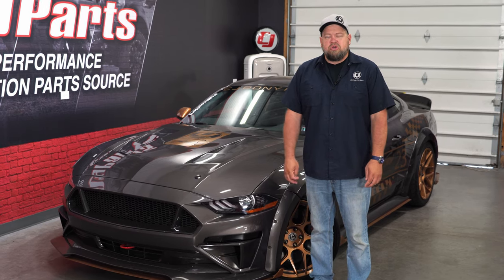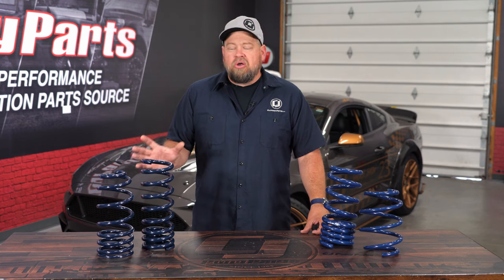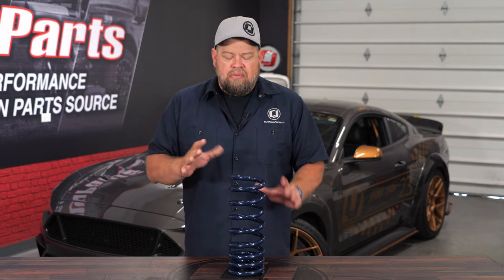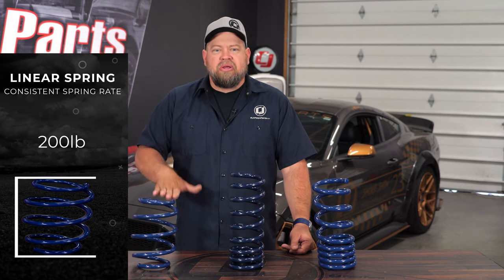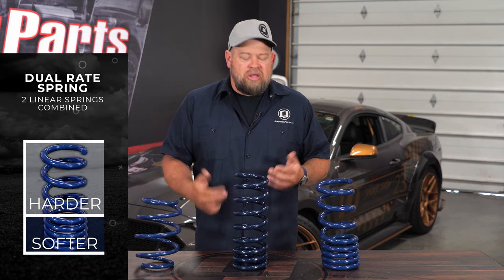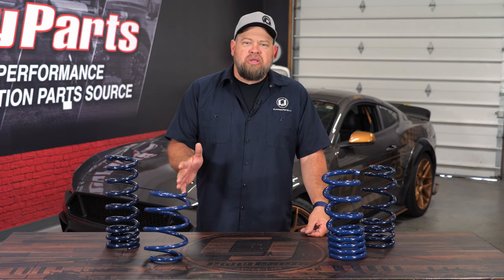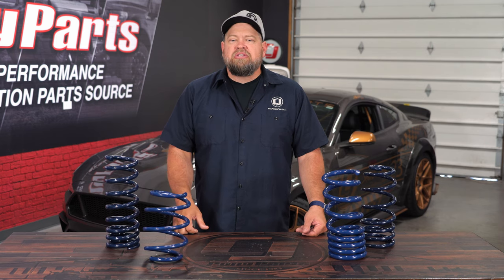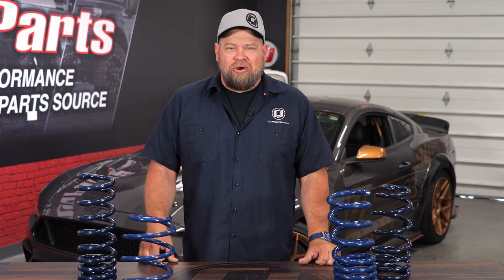Lowering Springs | Which Is Best For Your Driving Style?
Bill explains the different types of lowering springs and which may be best for your driving style!